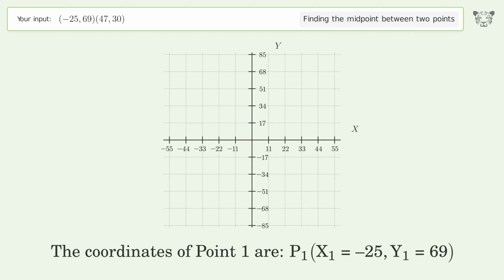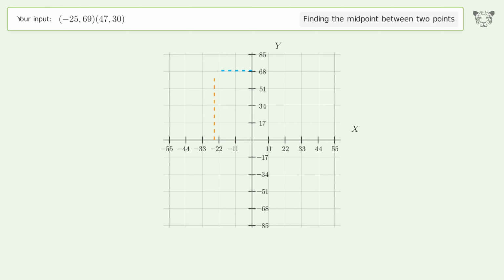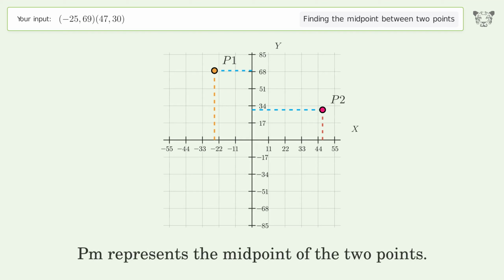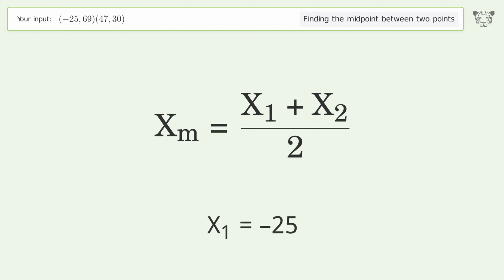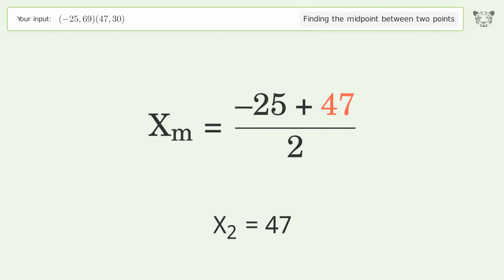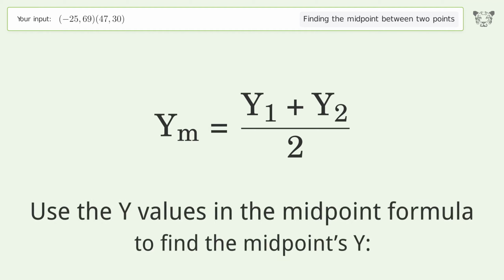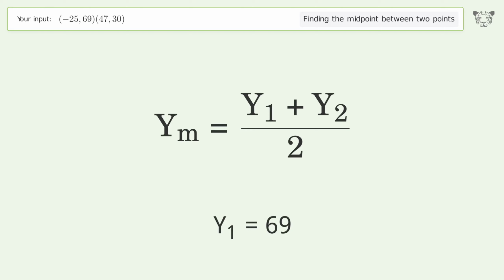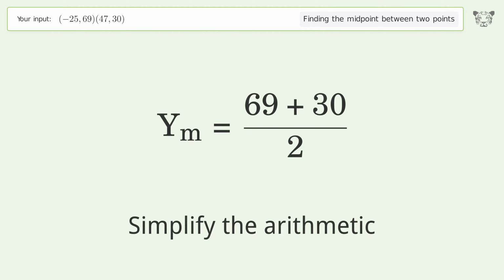Find the midpoint between two points p1 (-25,69) and p2 (47,30): Step-by-Step Video Solution